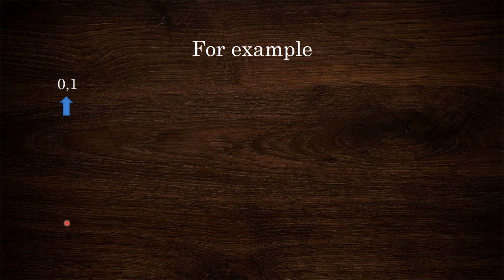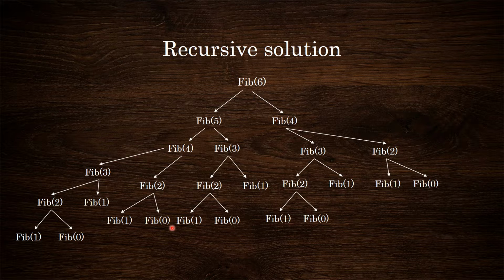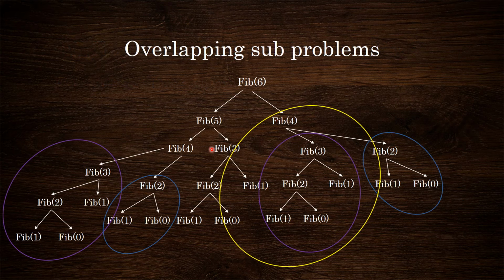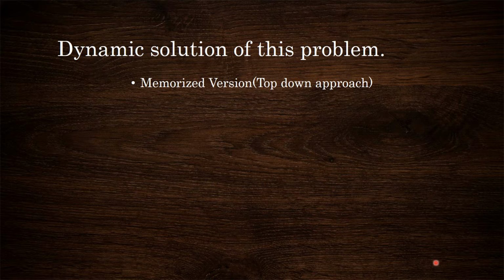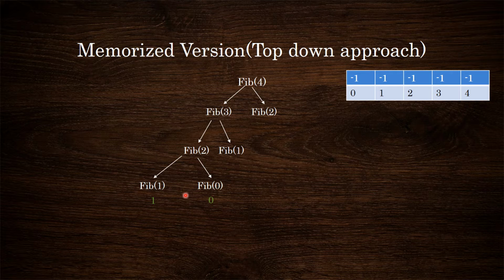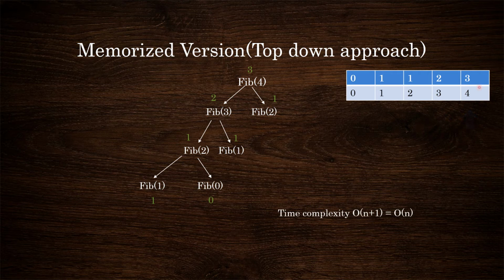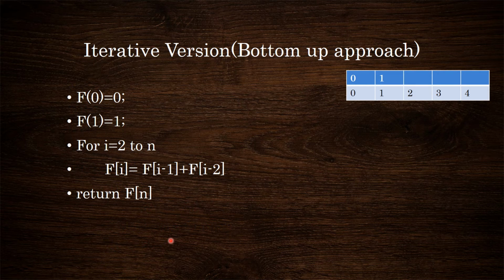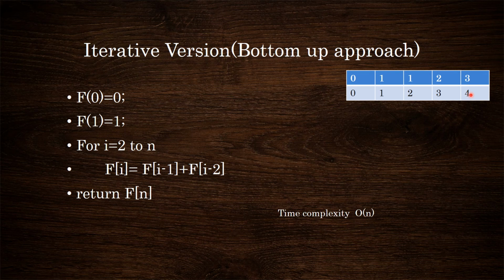CSE373 project fibonacchi number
Presented By -
Isfaf Uz Zaman
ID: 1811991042